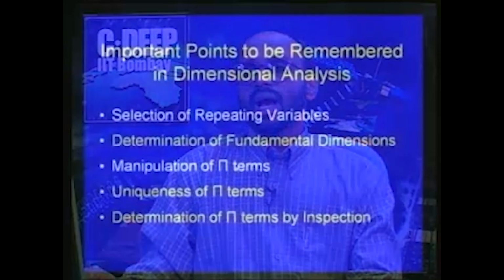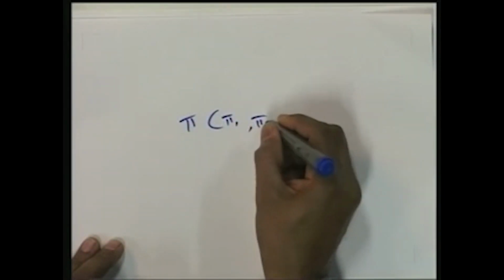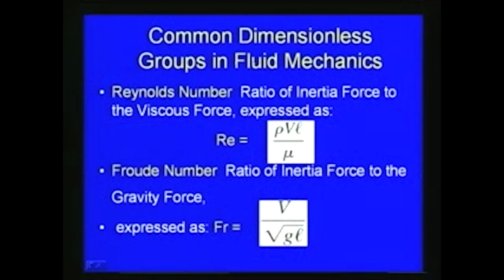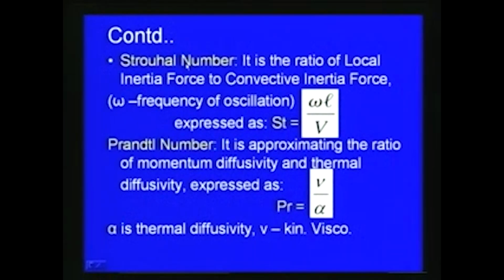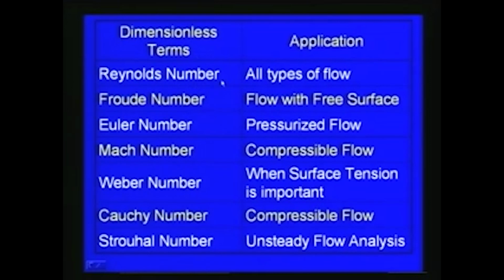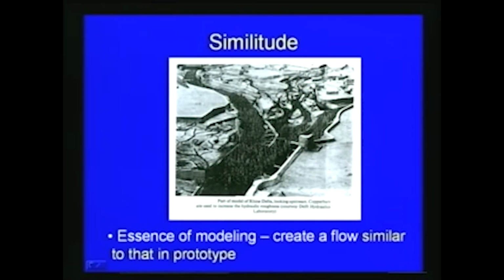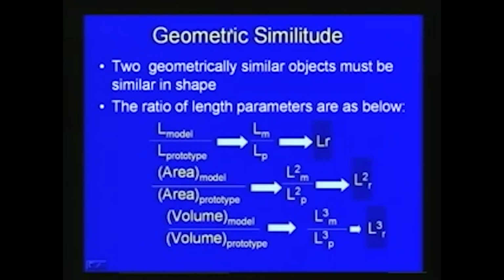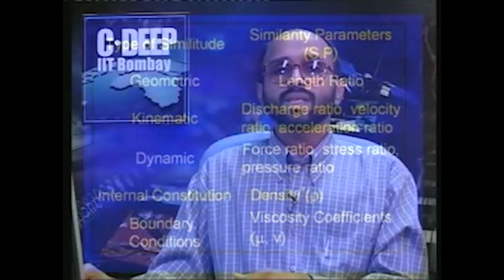Dimensional Analysis 2